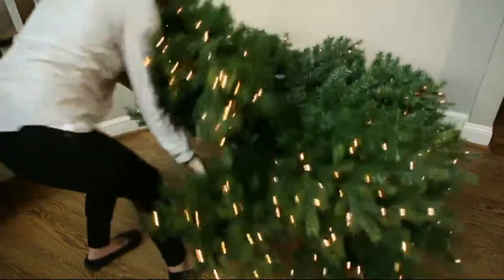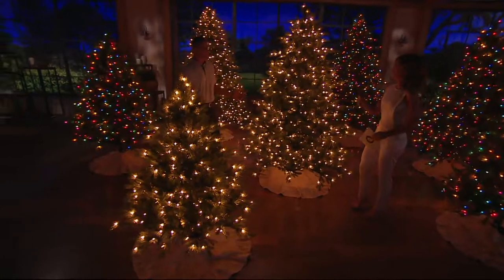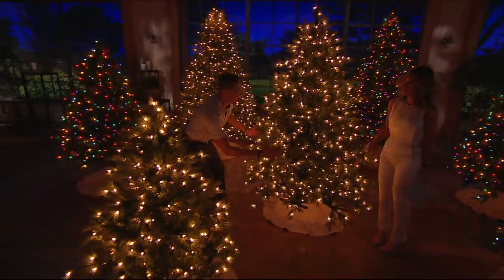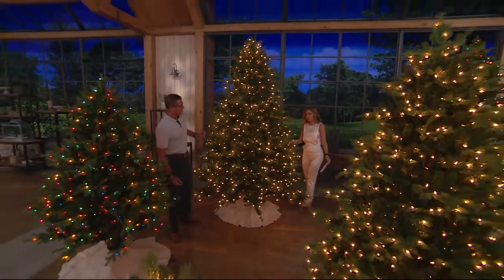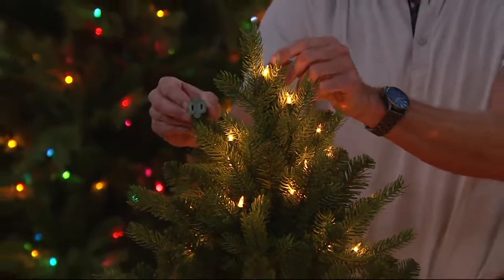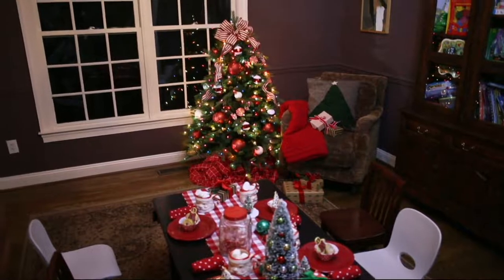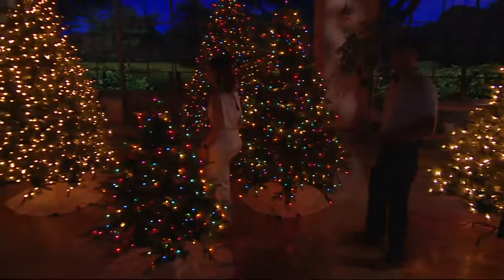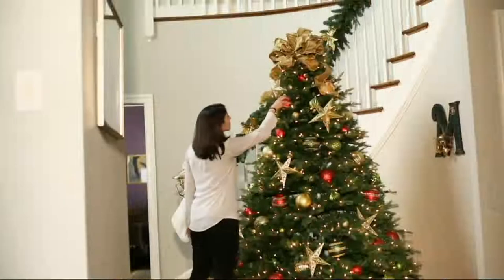Bethlehem Light Shenendoah 2.0 Oversized Incandescent Christmas Tree on QVC